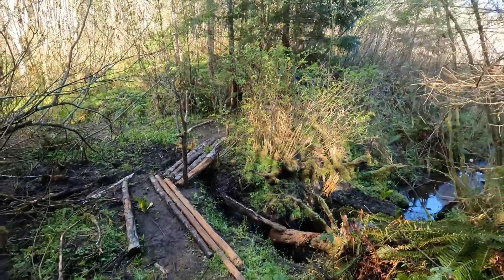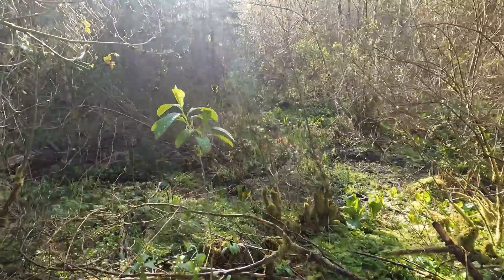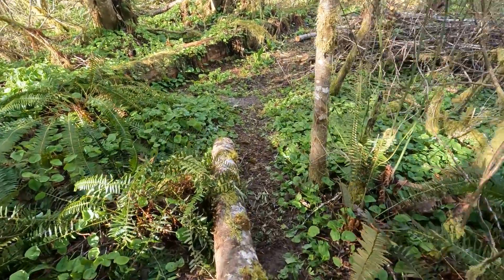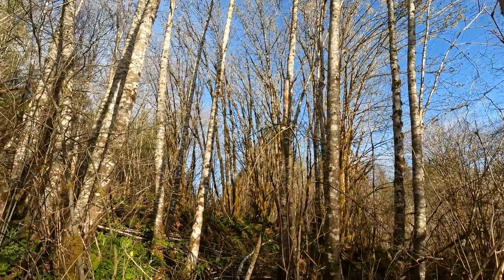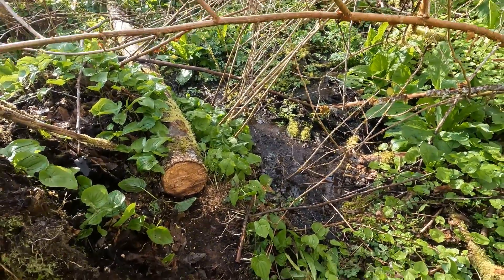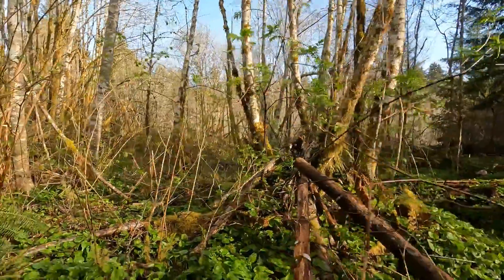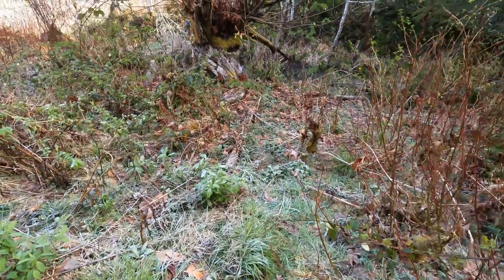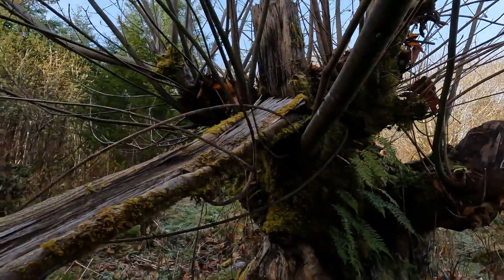Busy As A Beaver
Always something to do. Big plans require work. Lots of work...